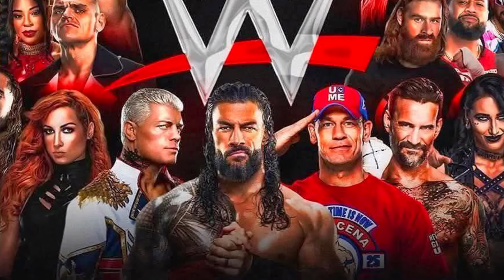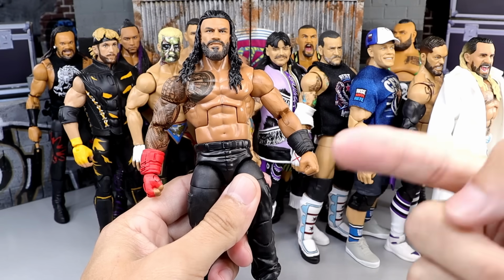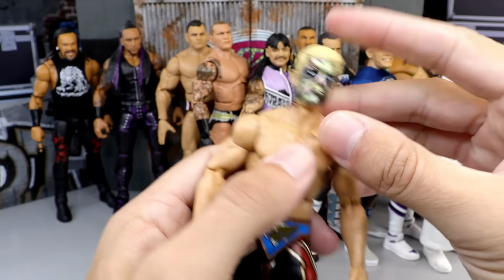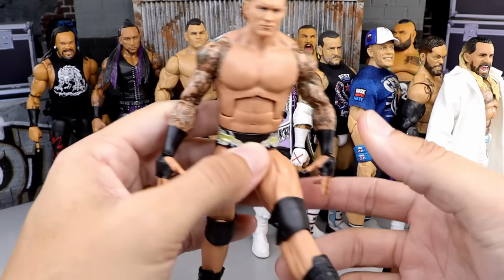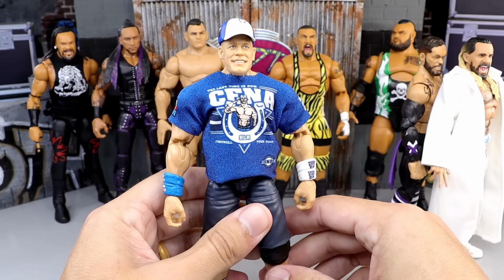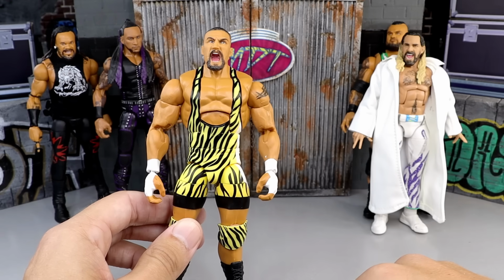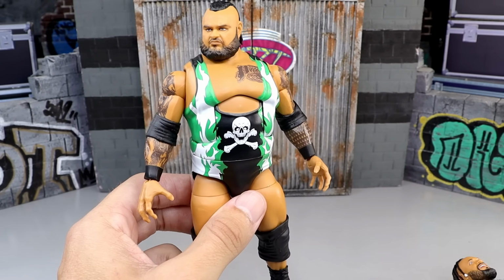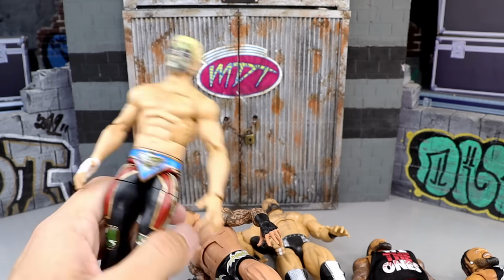Who Has The WORST WWE Figures On WWE's Roster!?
wwe figures
wwe action figures
wrestling figures
wwe mattel 2025
new wwe figures
wwe figure news
wwe action figure news